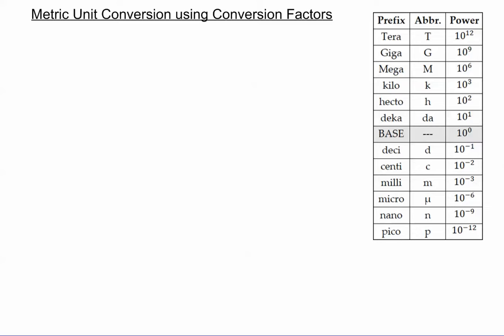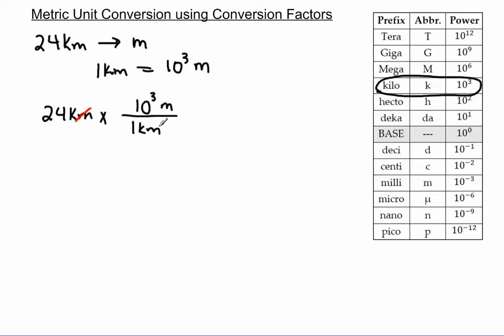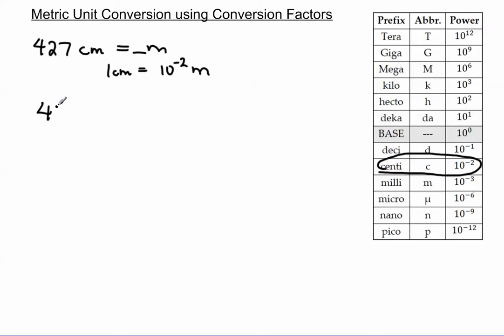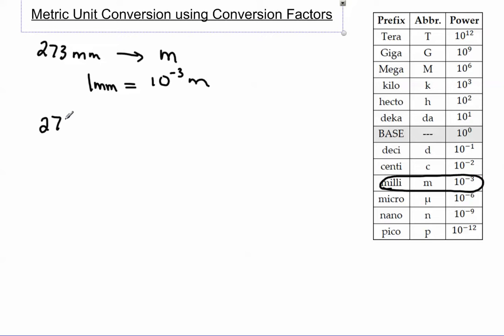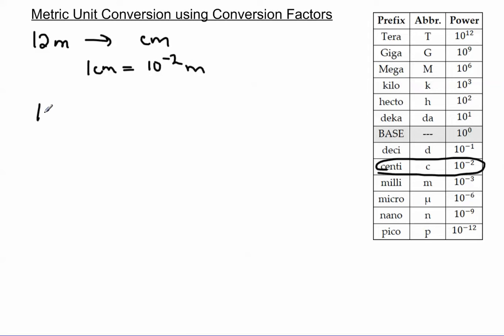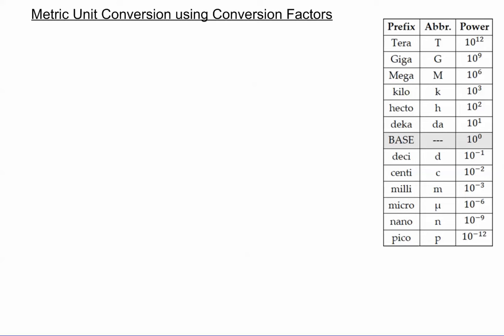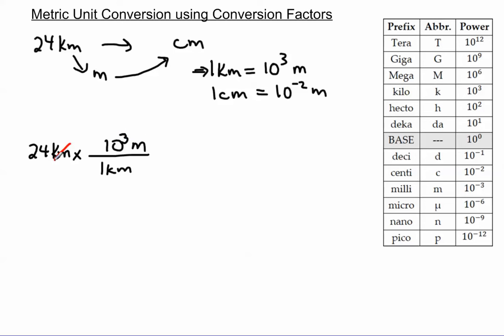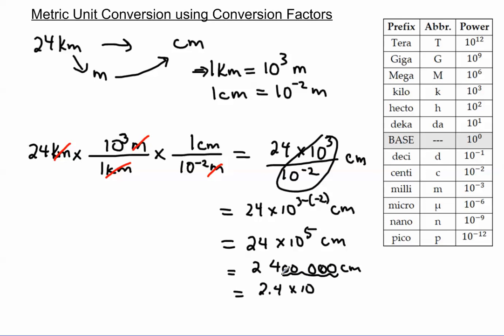P20 Metric Unit Conversion S17